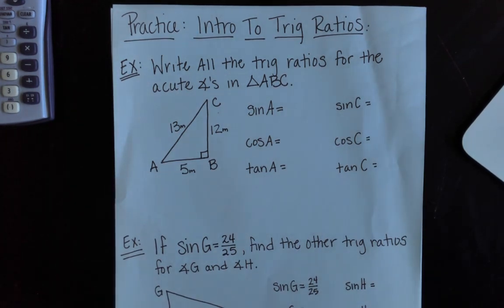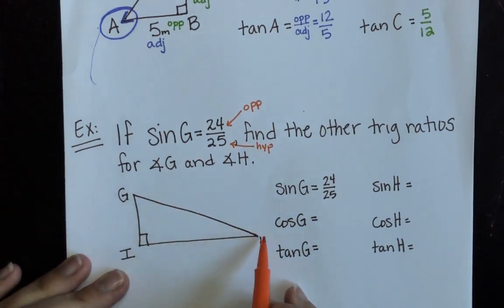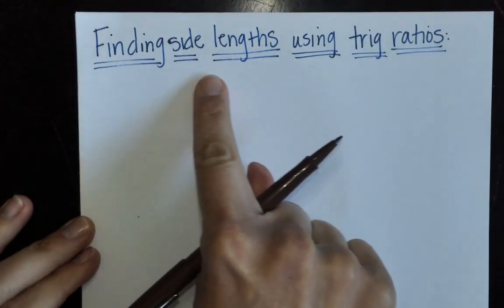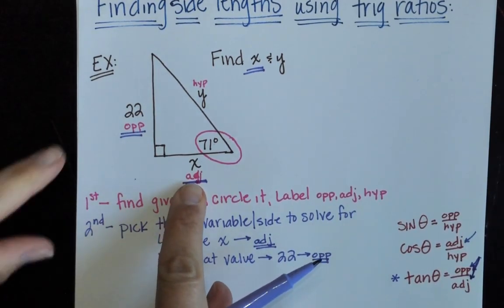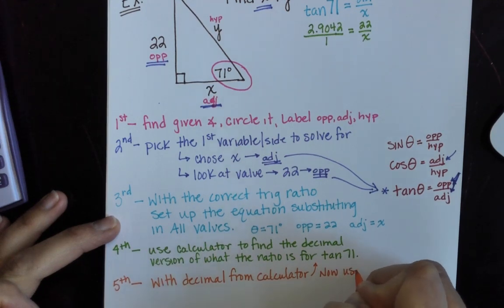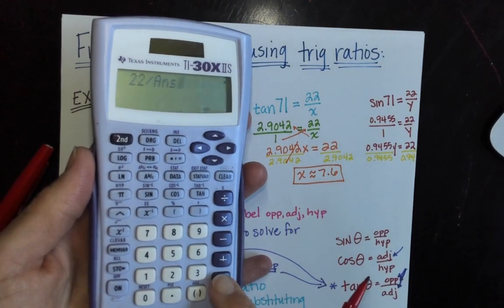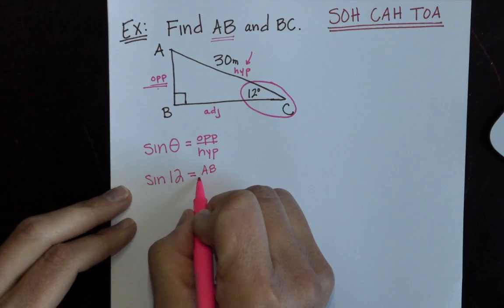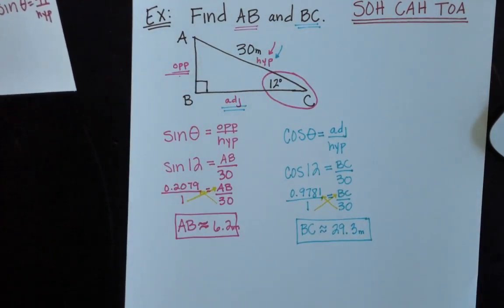5-13-20 Geometry Trig Ratio Review/Intro to Sides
Ratios and Equations to solve for sides